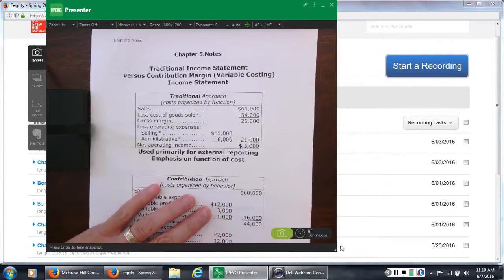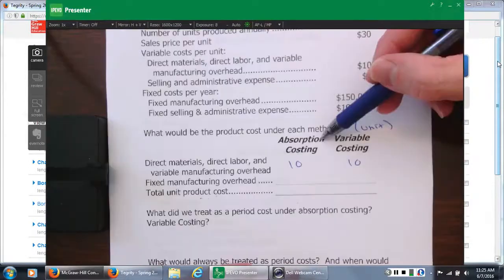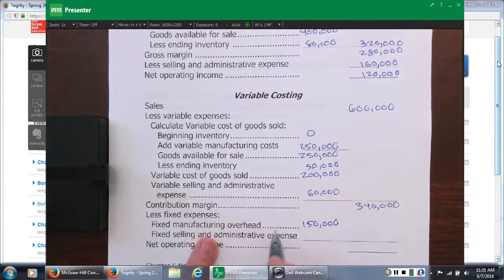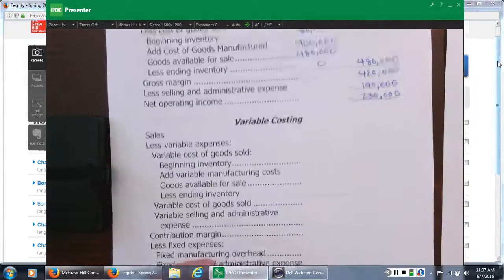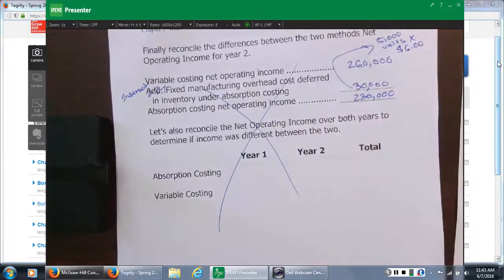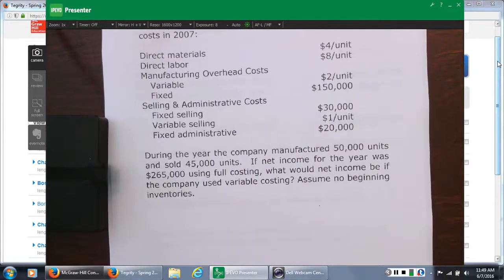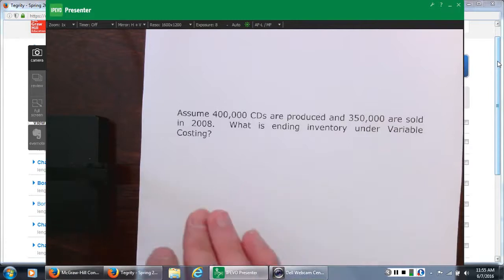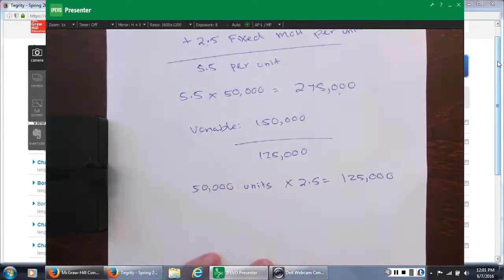Chapter 5 VariableandFullCosting